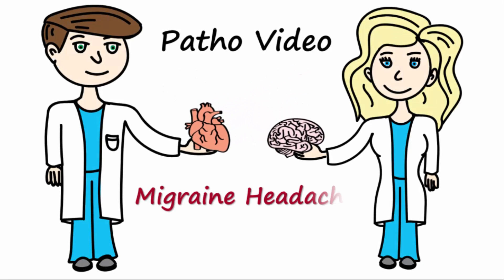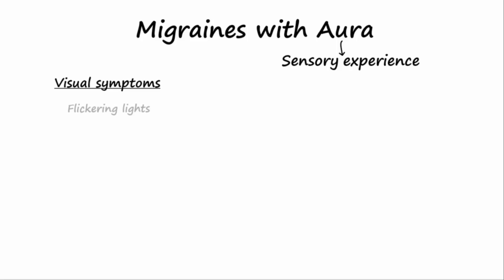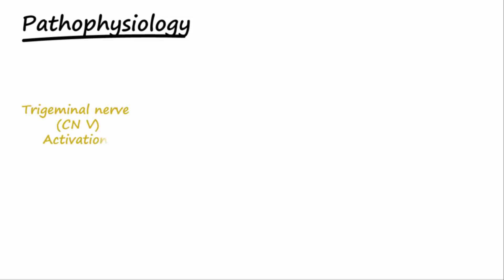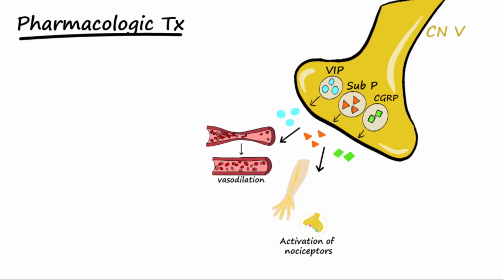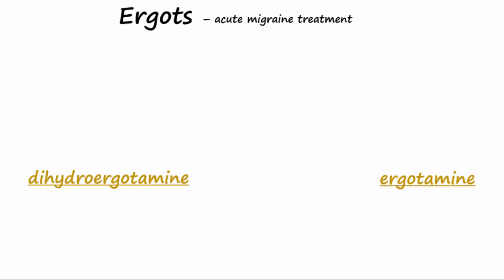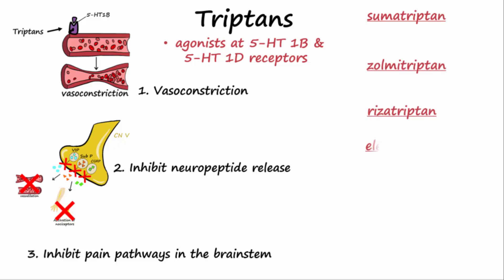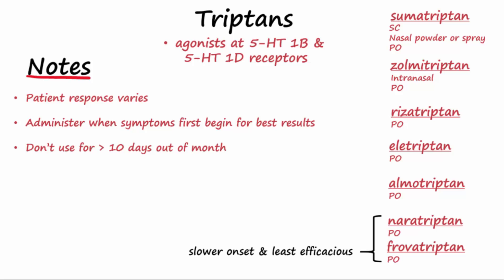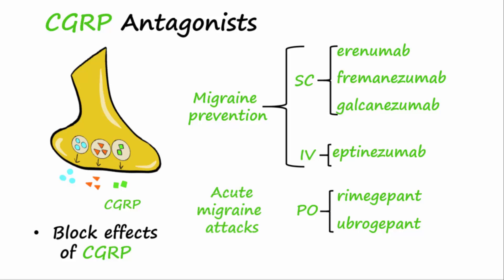Migraines - Pathophysiology & Treatment (Described Concisely)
This video succinctly discusses types of migraines, triggers, pathophysiology, and treatment.